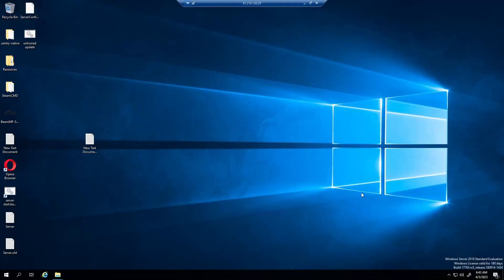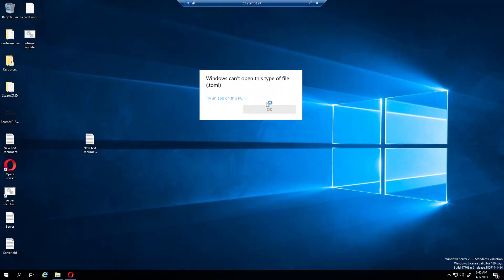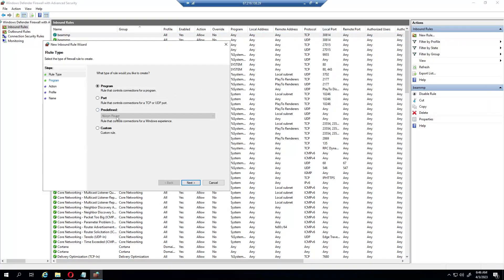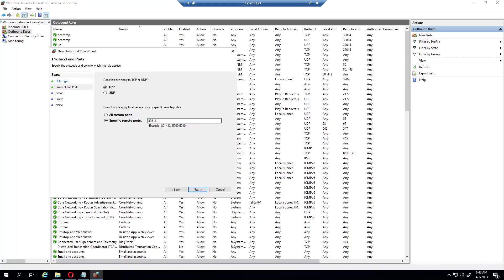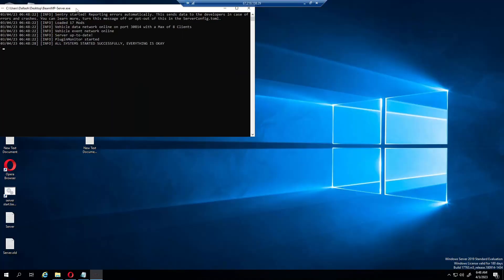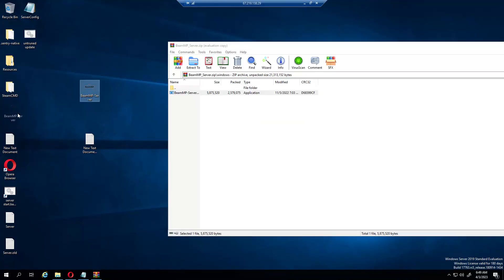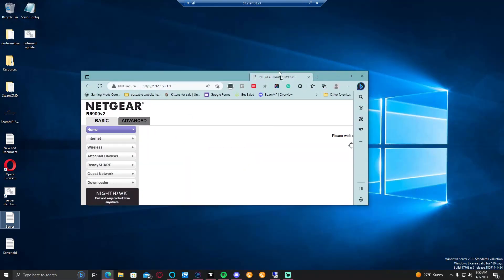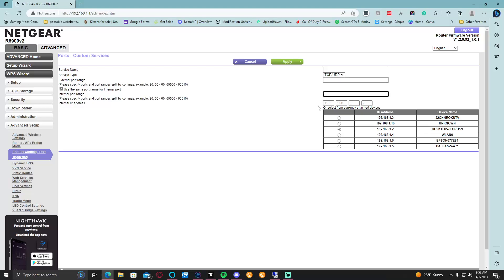How to make and port forward for a Beammp server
Hello, and thanks for watching in today's video I will show you how to make and port forward I missed out on a part so make sure you read this carefully.

to get your key next step go into the server config.toml and paste it in to the "thekeygoesinbetweenthequotes" then save the file.